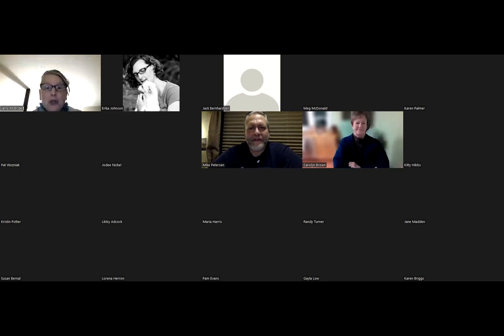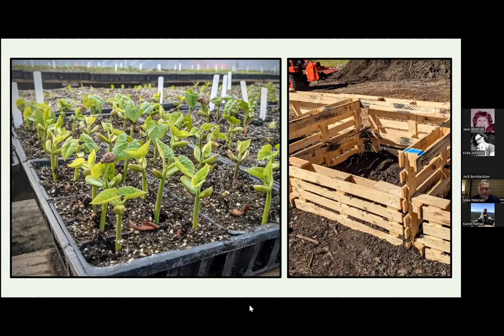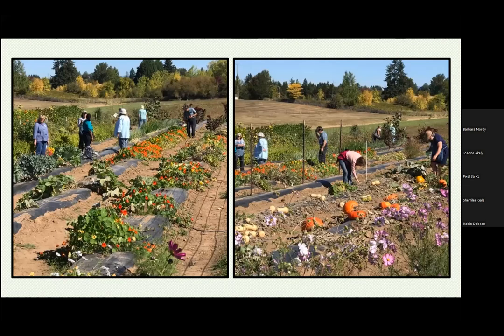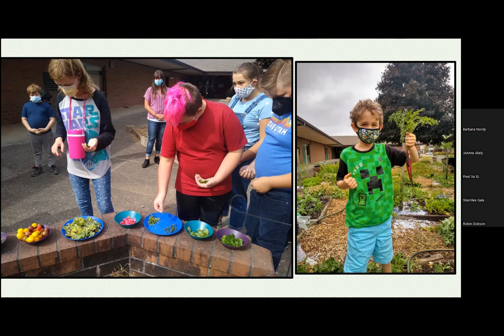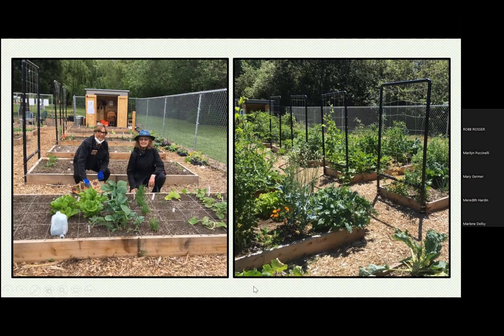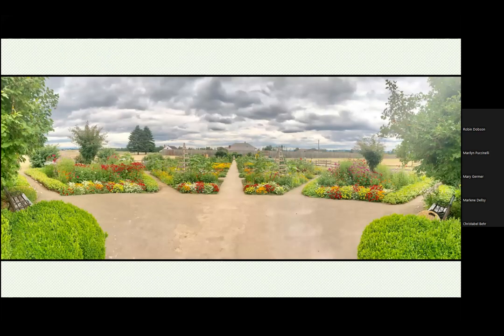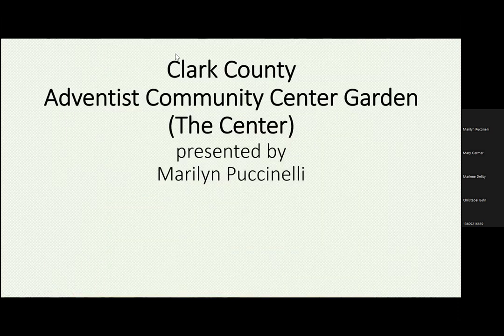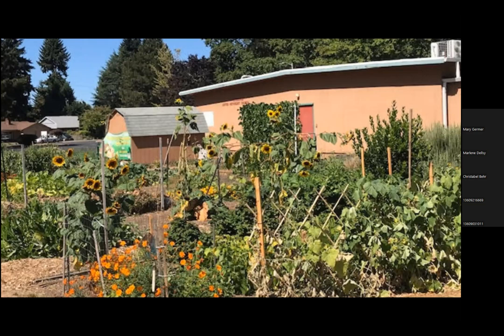MGFCC grant supported programs 2021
Video features projects that received funding from the Master Gardener Foundation of Clark County in 2021.